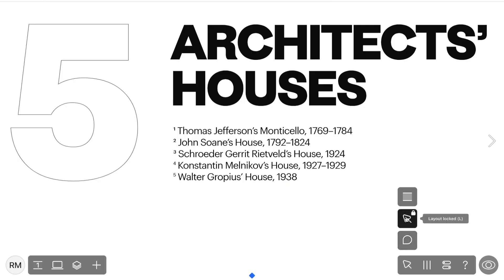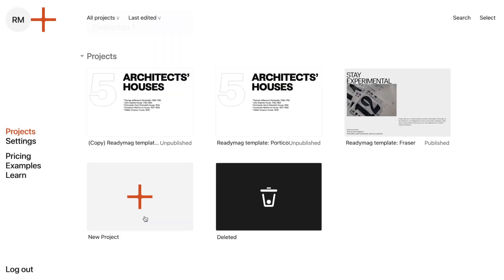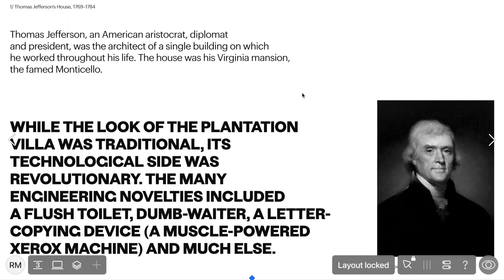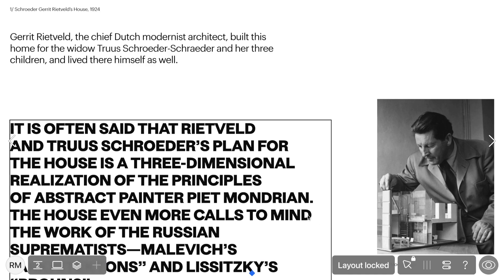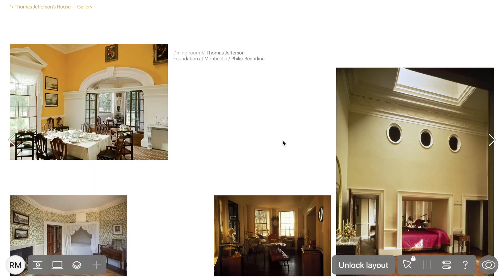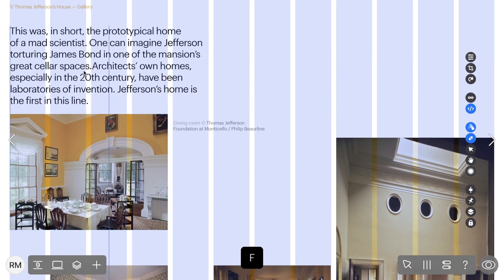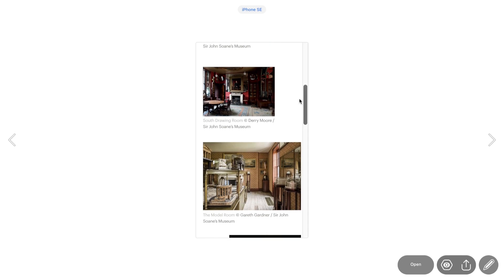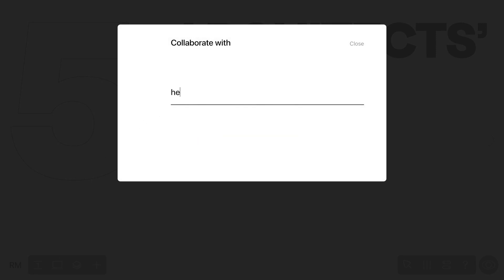Basic content editing in Readymag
0:00 — introduction
0:23 — product tour
00:54 — duplicating a website
01:29 — editing in the Layout Locked mode
04:17 — editing in the Default mode
06:12 — creating a mobile version
07:19 — collaborating